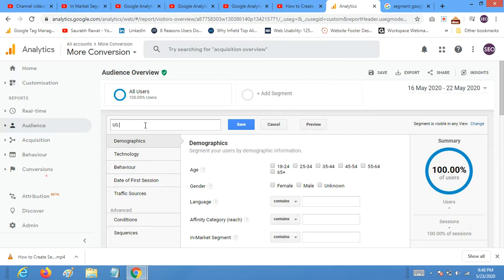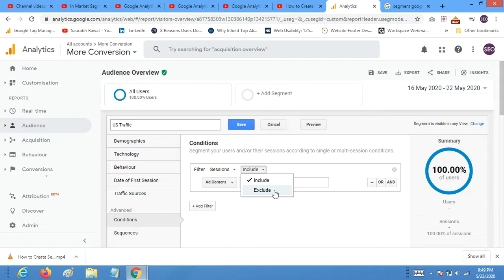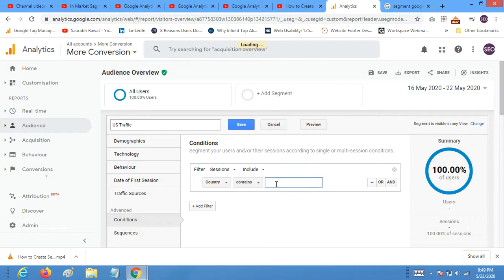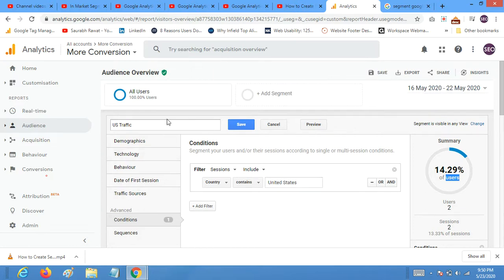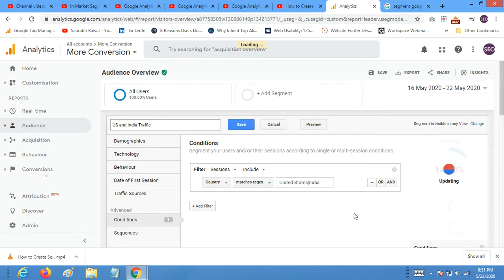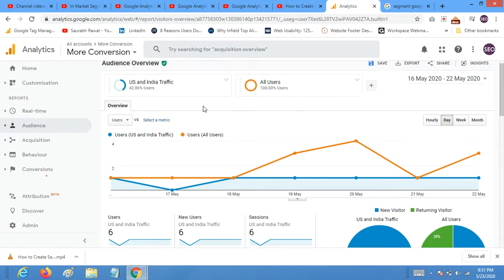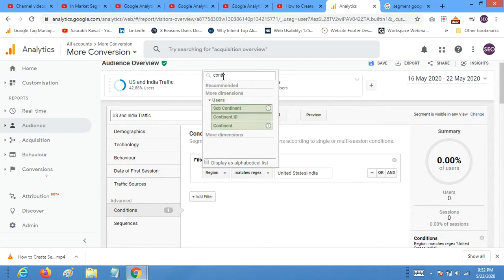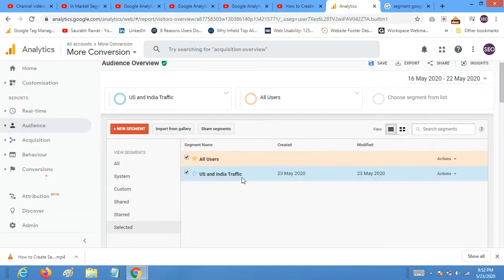Create Segment for any Geolocation in Google Analytics (Country, City, Region)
I am explaining here how to create country, city, region (state), continent and any geolocation segment in google analytics quickly and in easy steps.